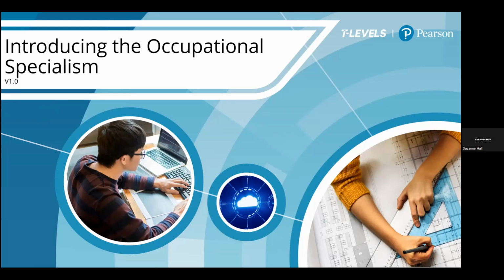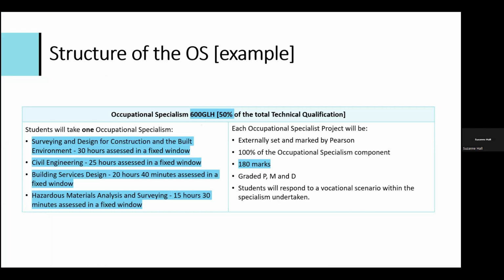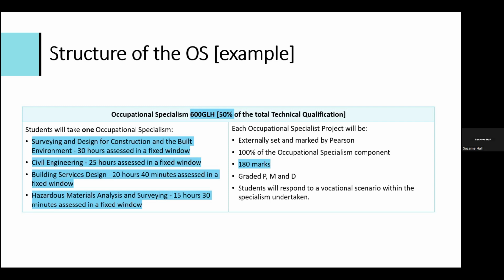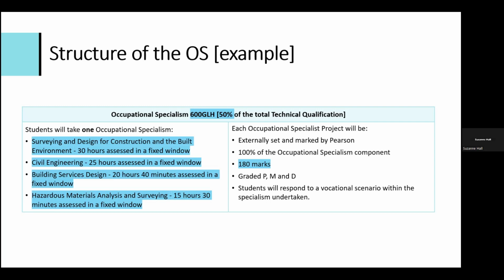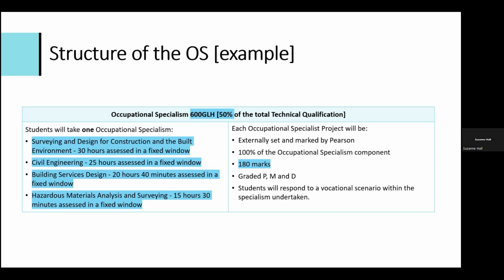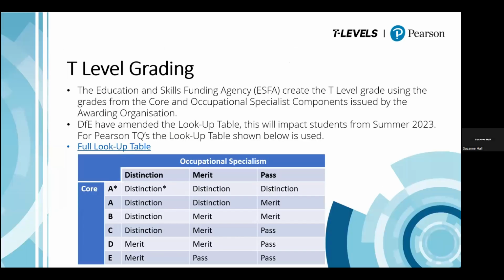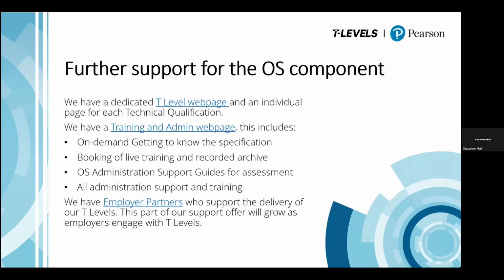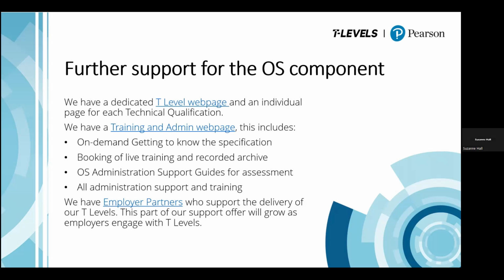Introducing the Occupational Specialism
We have launched a new set of on-demand training materials called ‘Keeping it Simple’, these go back to basics and introduce what a T Level is, what the Core component is, and what the Occupational Specialism is. They are ideal to use to introduce T Levels to your teaching staff, prospective students and their parents, or employers supporting your industry placements.